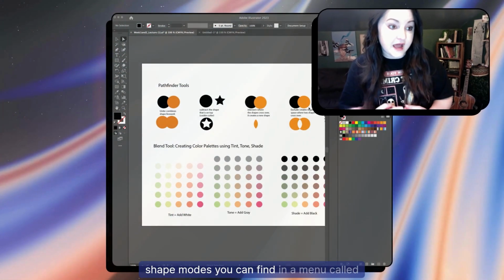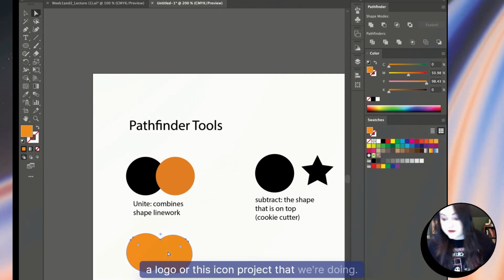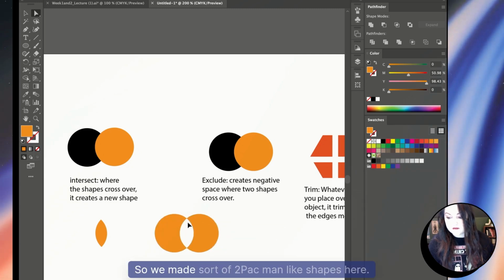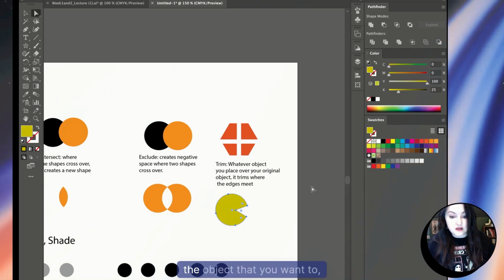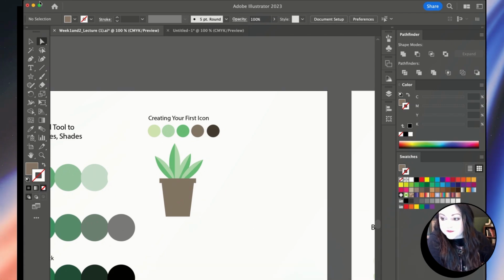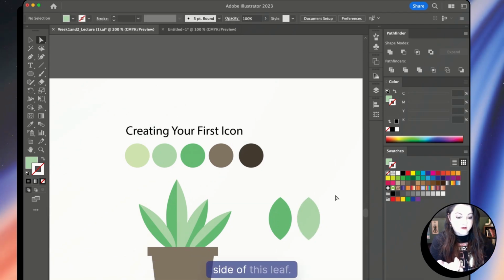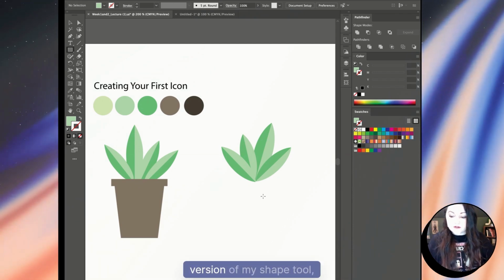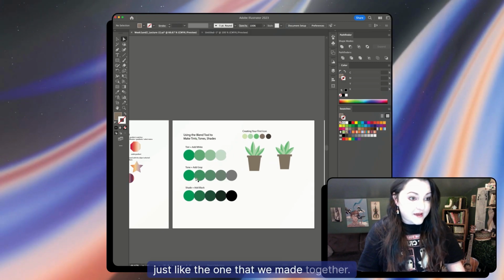Instructor Tutorial: "Illustrator Tools 2 - Pathfinder, Blend tool & Icon Example" (posted Jan. 12)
This is an beginner-level instructional video on illustrator.  Please do not distribute this lecture. It is for you to learn in this class, and may not be otherwise republished.
You can find a link to the file for this video

CHAPTERS:
0:19 "Shape Modes in the Pathfinder Menu"
1:02 "Unite"
2:12 "Subtract"
3:01 "Intersect"
3:31 "Exclude"
3:58 "Trim"
5:11 "Review: Shape Modes in the Pathfinder Menu"
5:59 "The Blend Tool"
6:16 "Making Tints"
6:39 "Why Use Limited Color Palettes?"
7:16 "Making Your First Icon"
8:05 "Leaf Shapes"
10:05 "Stacking The Leafs into a Succulent"
11:01 "Making the Pot"
12:43 "Outro"